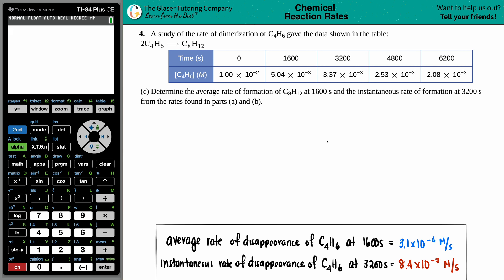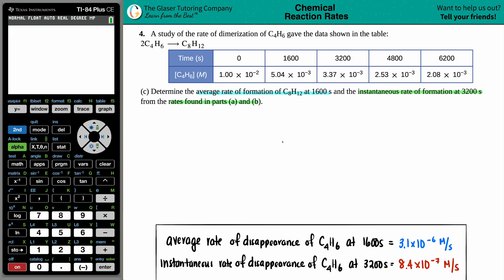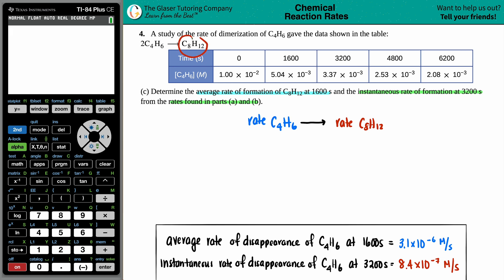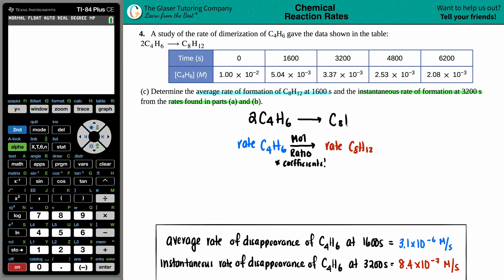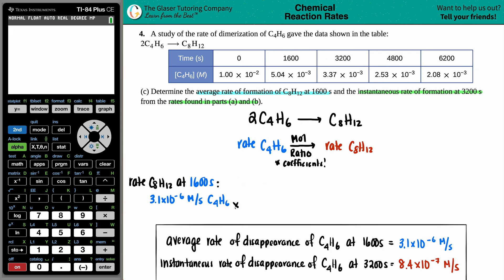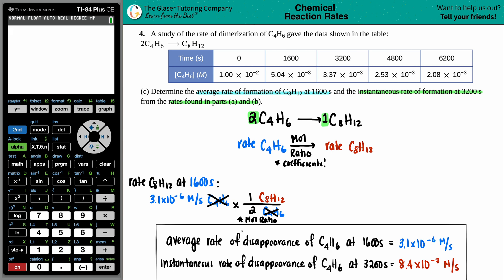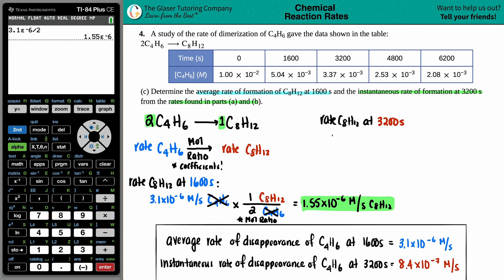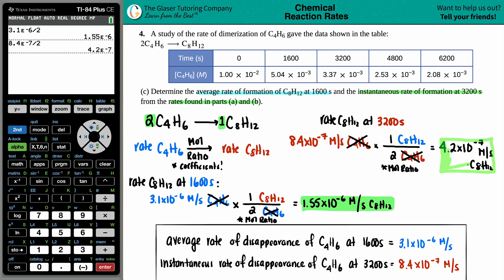12.4c | Determine the average rate of formation of C8H12 at 1600 s and the instantaneous rate of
A study of the rate of dimerization of C4H6 gave the data shown in the table: 2C4H6 →C8H12
(c) Determine the average rate of formation of C8H12 at 1600 s and the instantaneous rate of formation at 3200 s from the rates found in parts (a) and (b).